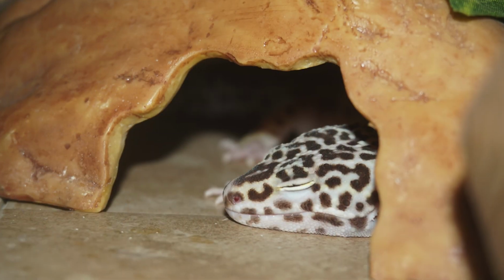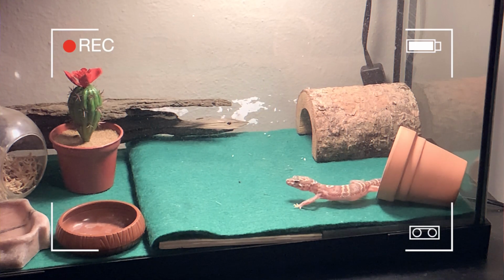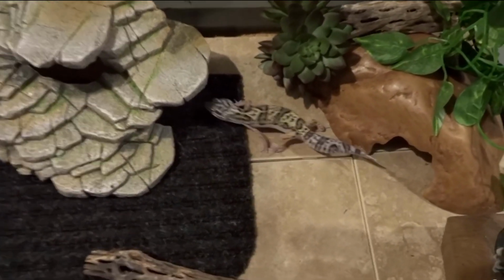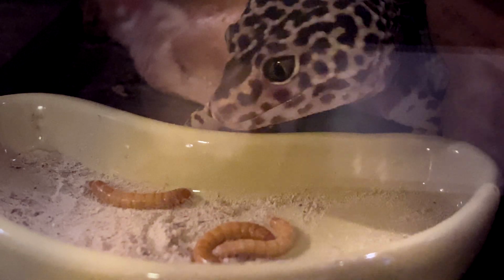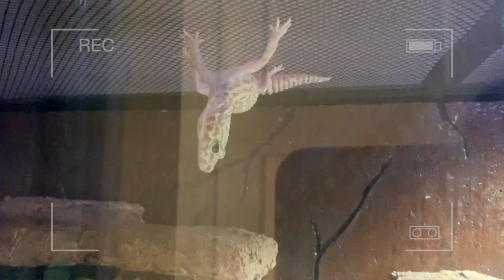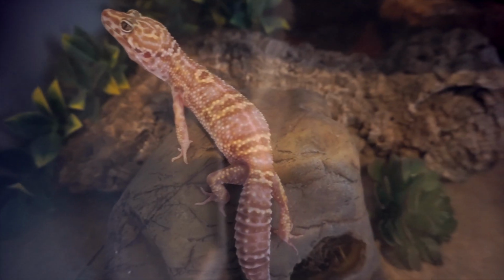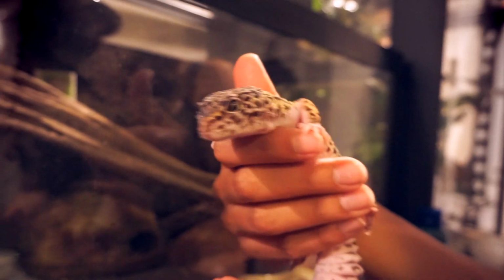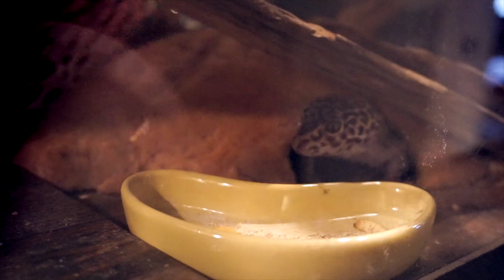Leopard Gecko Body Language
Good Morning, Reptilians! This week, we're talking all about leopard gecko body language and what it means. Well, we're talking a lot about it. I'm sure I missed 37 things like usual. Ha.

📌Leopard Gecko Body Language Cheat Sheet

But anyway, here are some time stamps for this long video:
0:00  Intro
1:13  Normal/Happy/Healthy Behaviors
2:35  Screaming
3:50  Slow Tail Waving
5:17  Fast Tail Moving
6:04  Head Swaying
6:49  Glass Surfing
8:23  Not Thermoregulating
9:15  Digging
10:21  Licking
11:14  Tail Loss
12:44  Not Eating
15:10  Enigma Syndrome
17:02  Outro
17:19  iheartgeckos
18:04  Instagram/Subscriber Shoutouts
19:03  Bloopers

The vines at the beginning of the video

Camera:
Microphone:
Shoe Mic For My Camera:
Ring Light:
Brick Background: